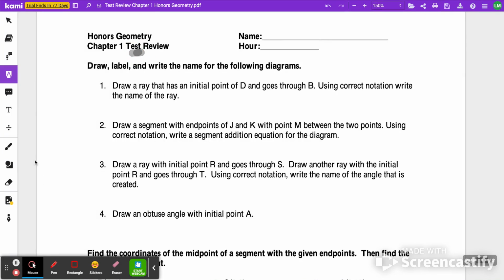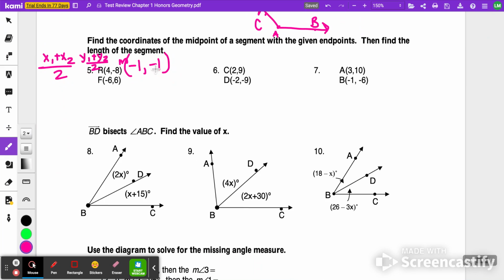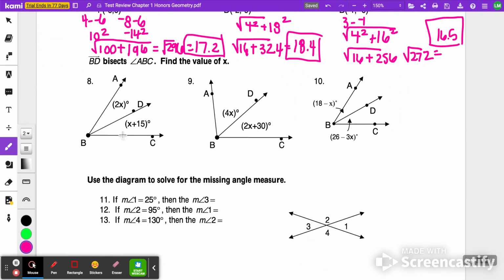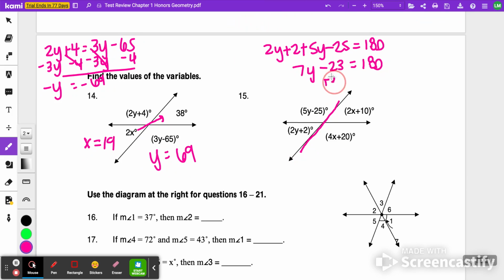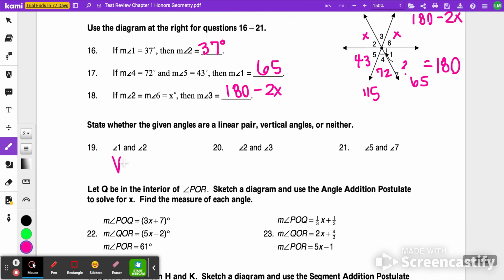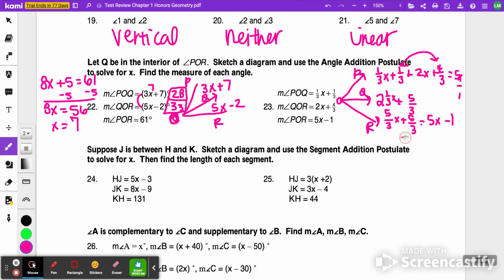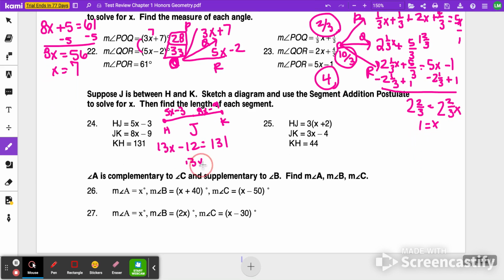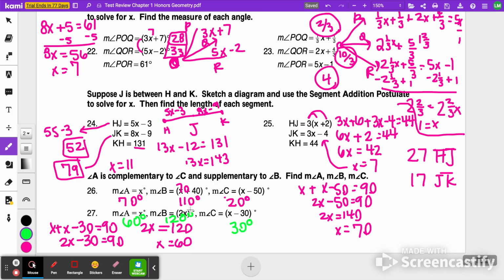Test Review Chapter 1 Geometry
Review before taking your chapter 1 test in geometry. All things to Geometry Basics
Big Ideas Math Geometry Common Core Curriculum